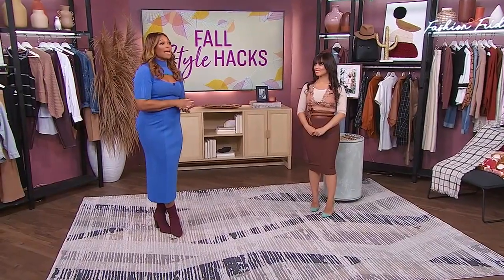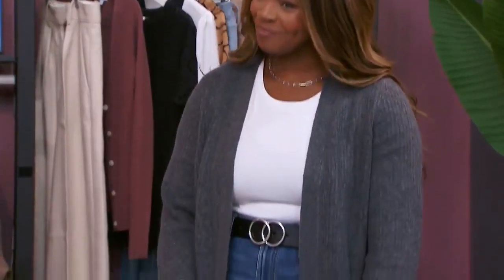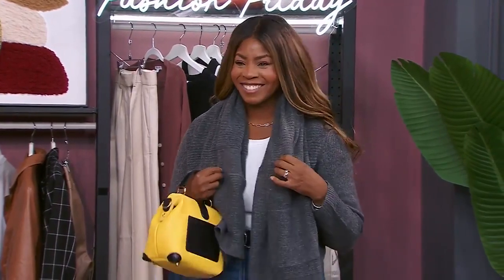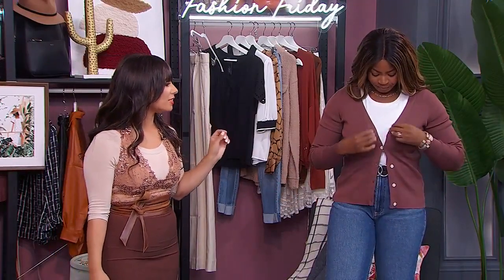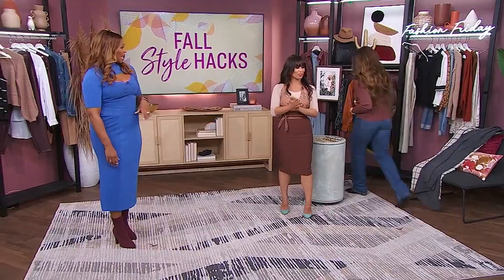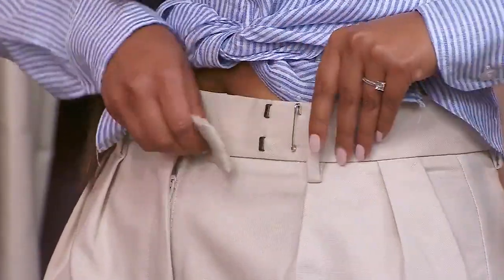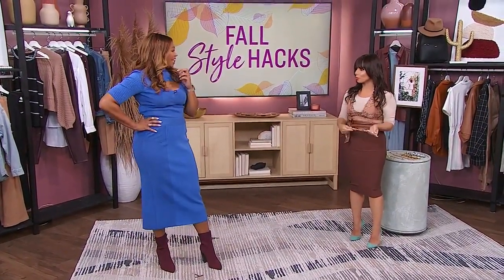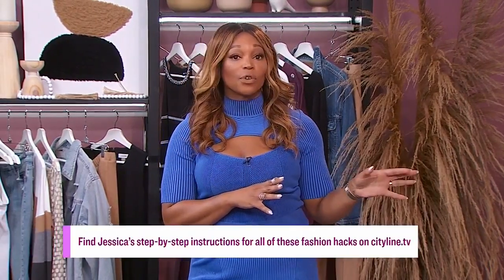4 fall style hacks to extend your wardrobe this season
Fashion expert Jessica Panetta shares some fashion hacks to keep you looking chic with pieces you already have in your closet. “Oh my gosh! Look at what she did!”